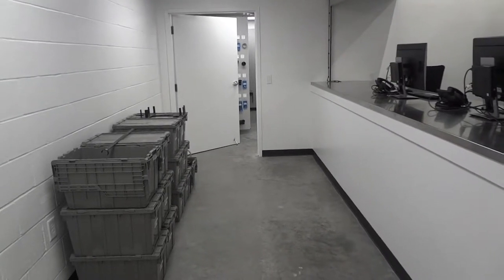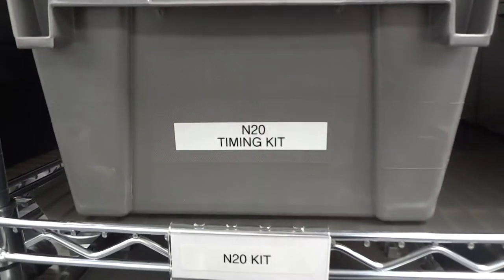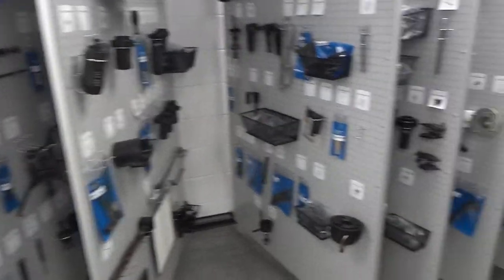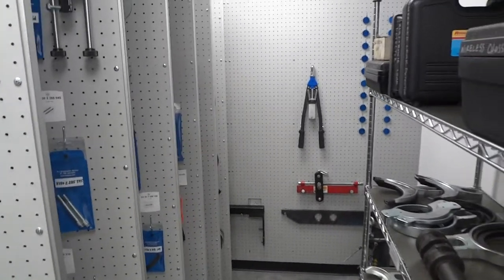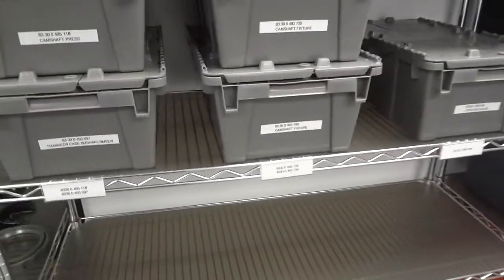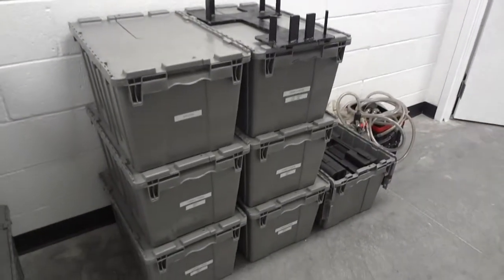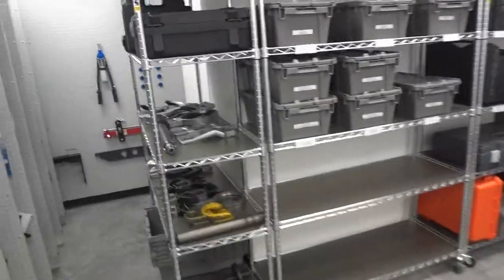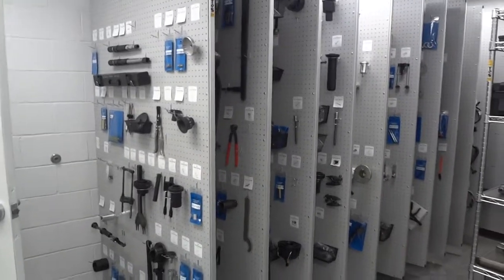BMW OF COLUMBIA (COLUMBIA SC)